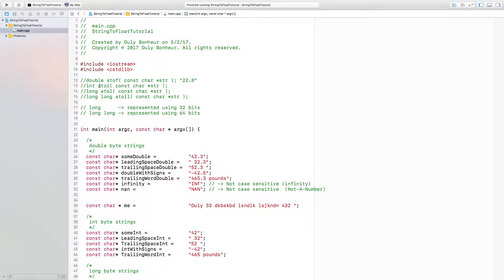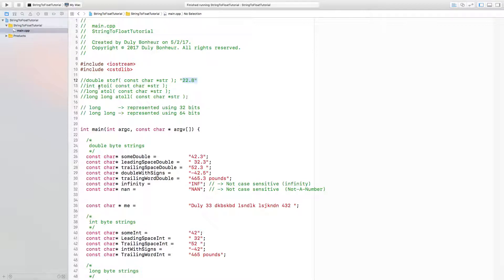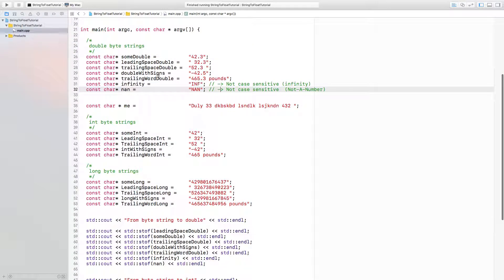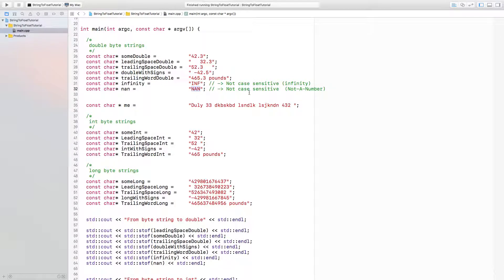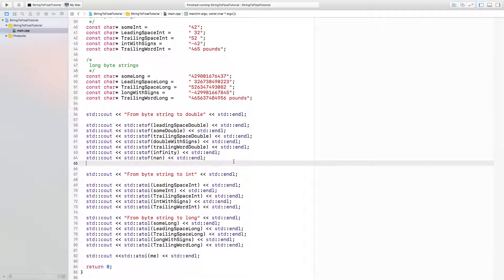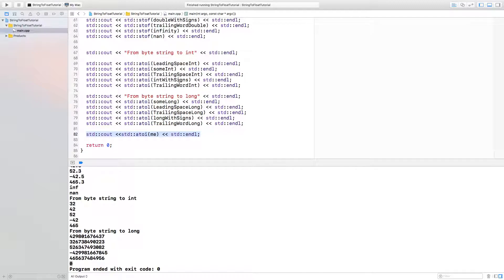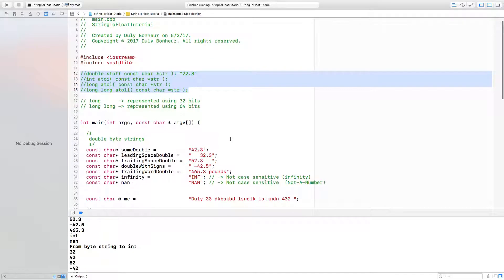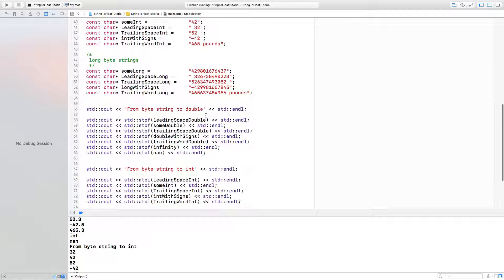Parse Byte Strings To Numbers in C++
Parse byte strings to double, to integer, to long and to long long in C++ using std::stof, std::atoi, std::atol, and std::atoll functions defined in the "cstdlib" header.